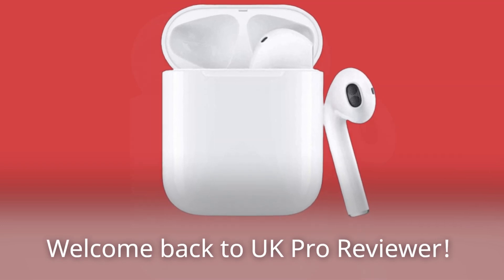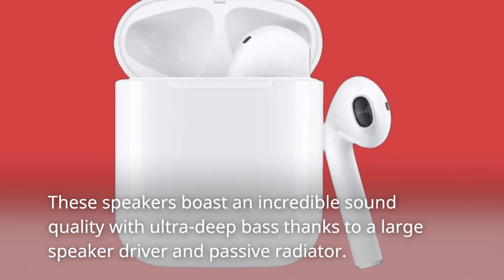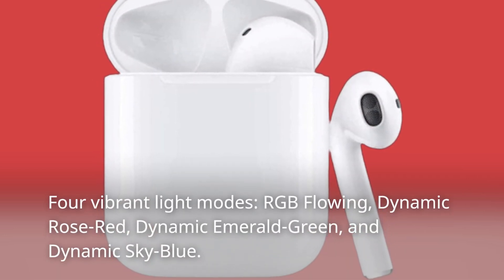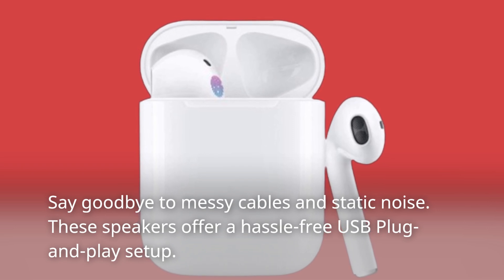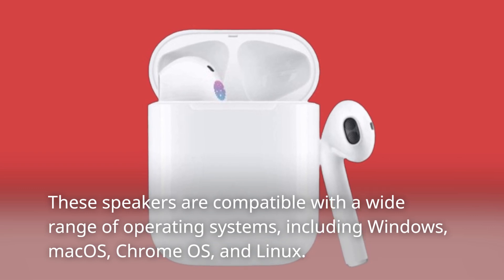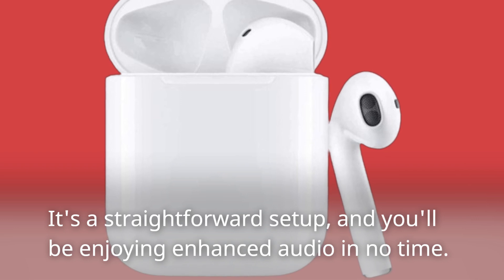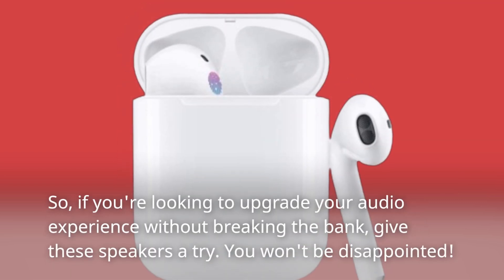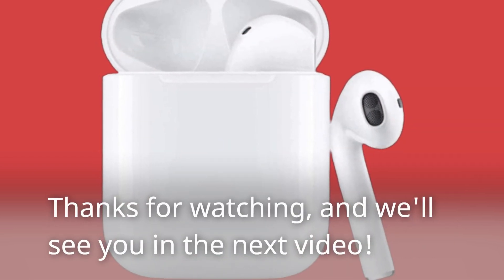🔊 XKX USB Computer Speakers Review: Do These Tiny Speakers Pack a Big Punch? 🎵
Amazon Product Name : XKX USB Computer Speakers for Desktop/PC/Laptop | Small Plug-N-Play External Speaker

Enhance your audio experience with the XKX USB Computer Speakers for Desktop/PC/Laptop. These small plug-n-play external speakers deliver clear and crisp sound quality, making them the perfect addition to your computer setup. With easy USB connectivity, you can enjoy your favorite music, movies, and games with ease. Elevate your audio game with the XKX USB Computer Speakers and enjoy a richer, more immersive sound.